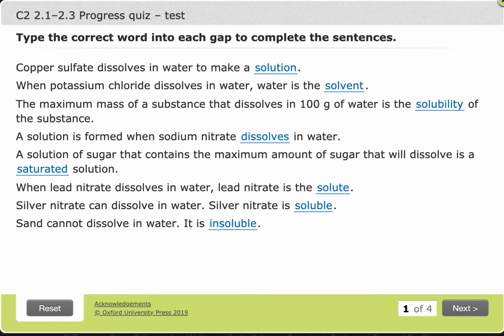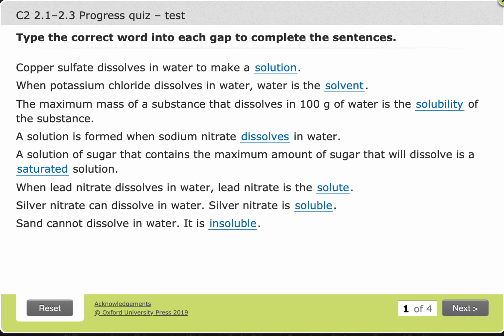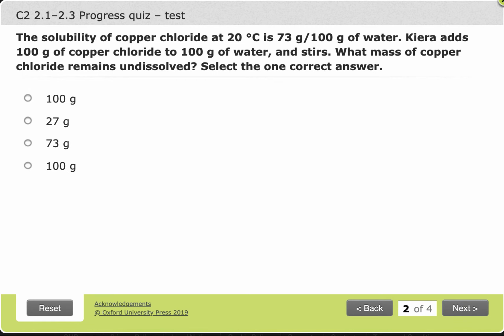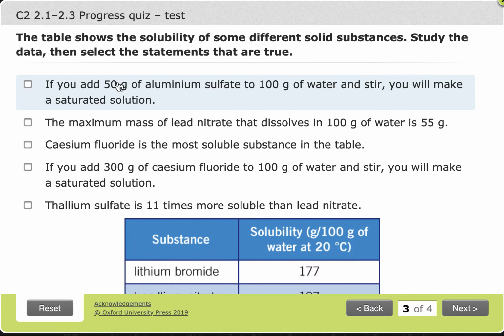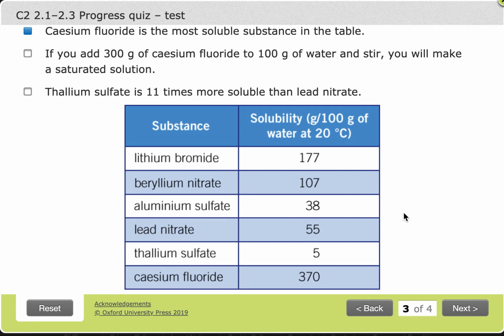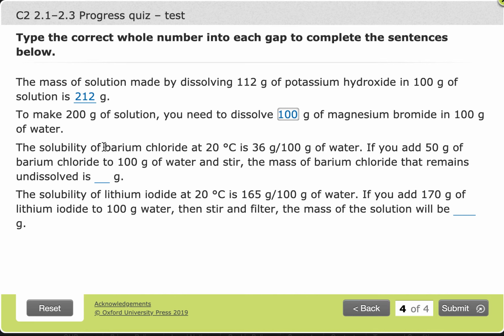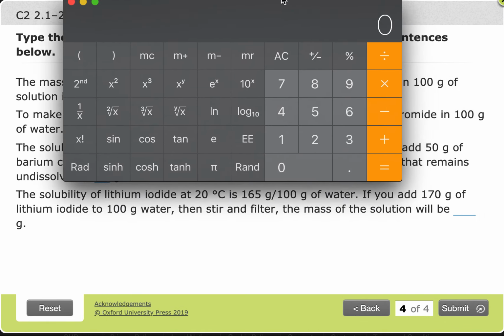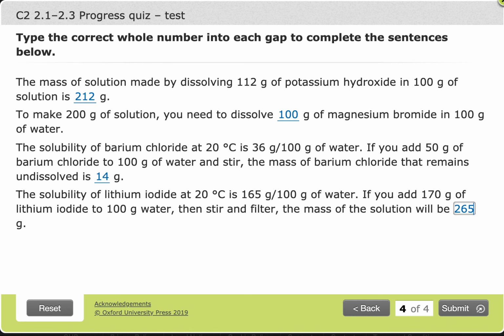Activate 2 Separation Techniques Progress Quiz 1 Explainer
Do the quiz prior to watching this.  Then compare my answers to yours and note your mistakes. This will help you in reviewing prior to your End of Topic Assessment!